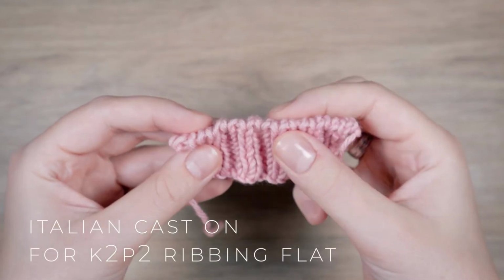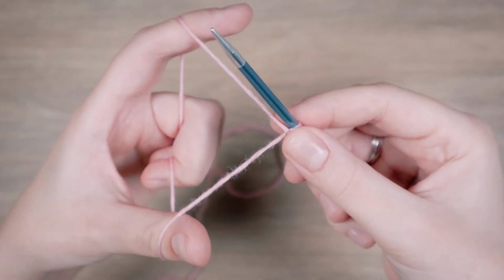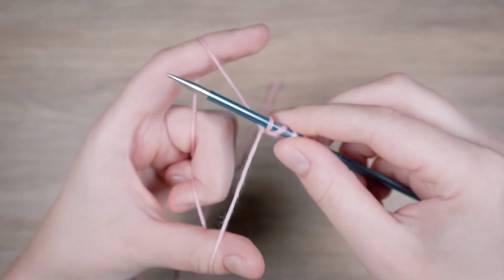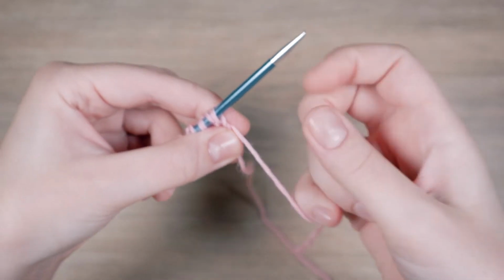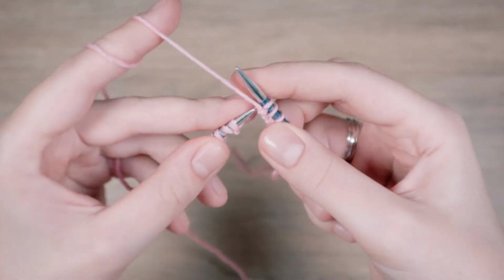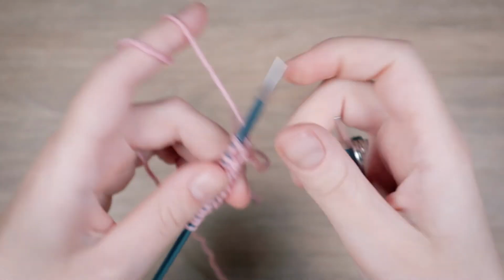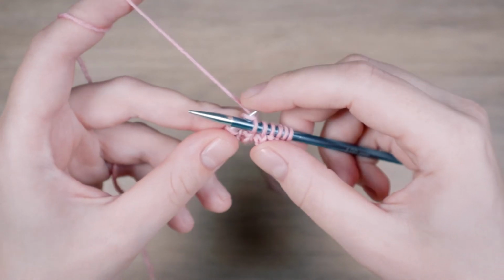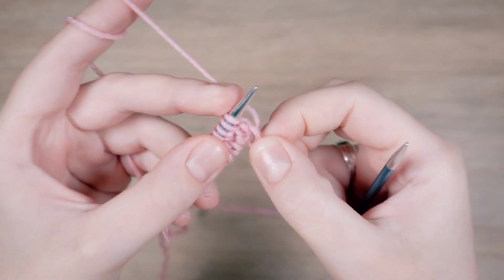Italian Cast On for K2 P2 Rib (Flat) / Tubular Cast On